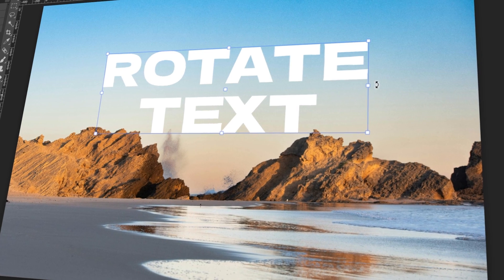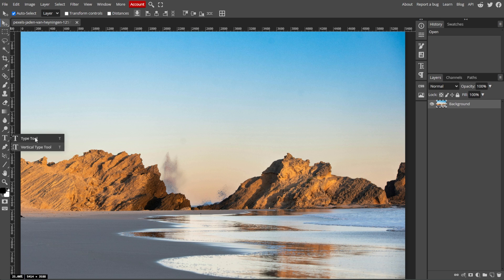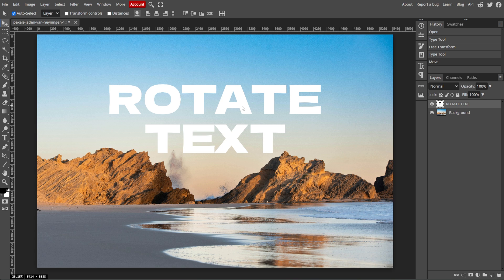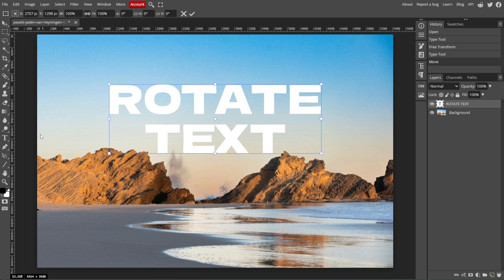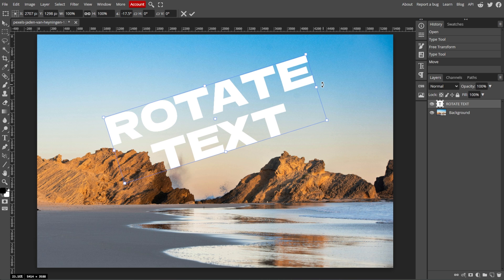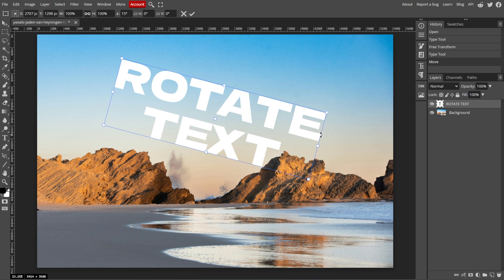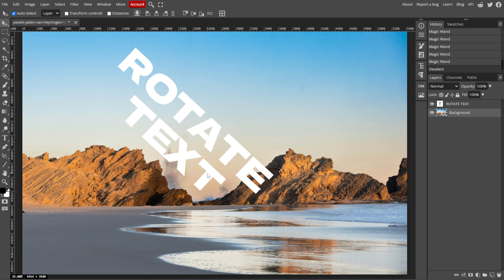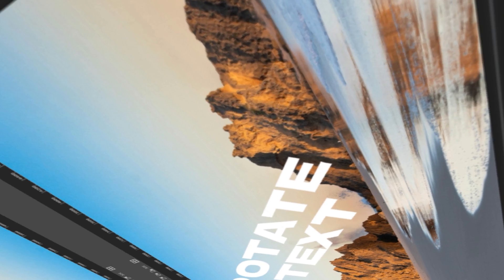How to Rotate Text in Photopea (Simple!)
Discover how to rotate text in Photopea with this simple guide. Learn how to adjust the angle and orientation of your text to fit perfectly within your design, enhancing your creative projects.